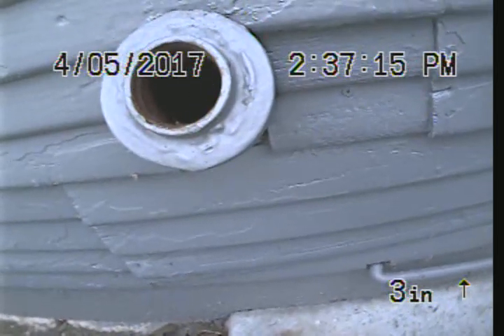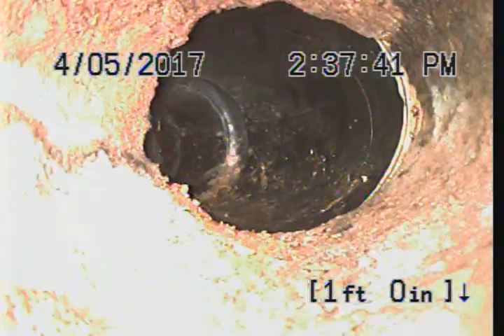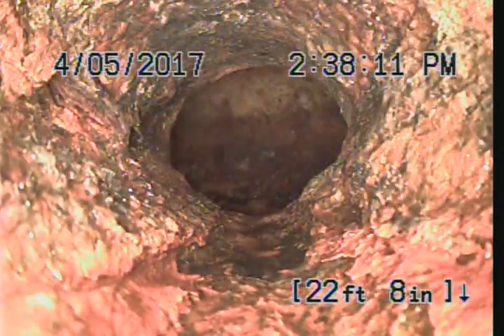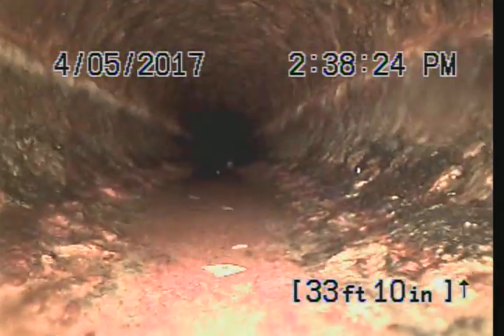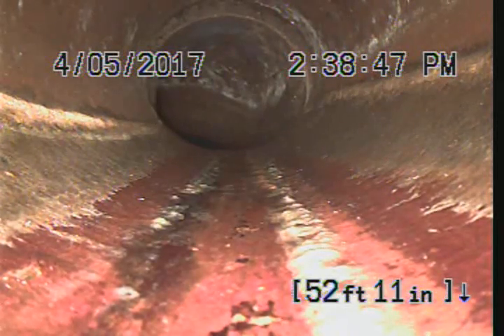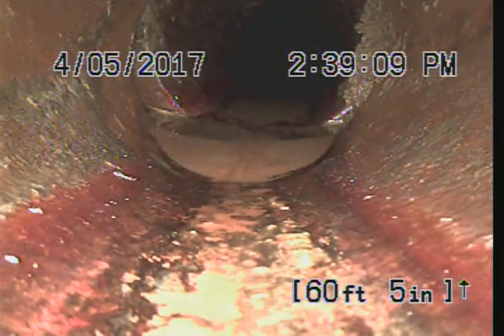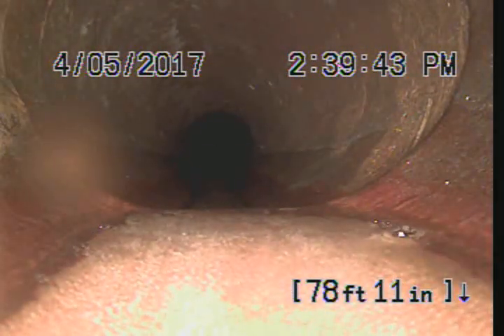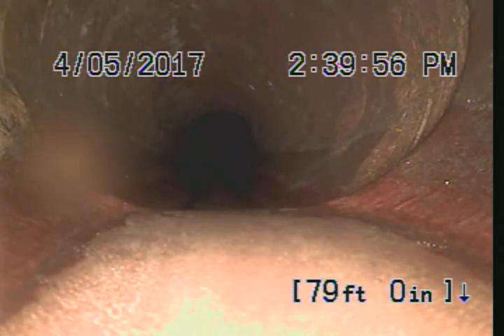Invoice - 54875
Description